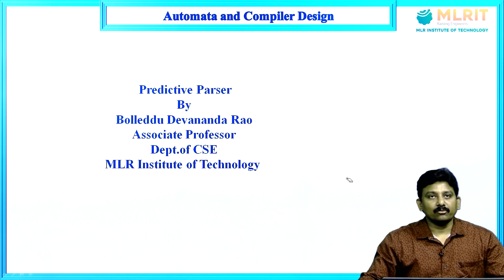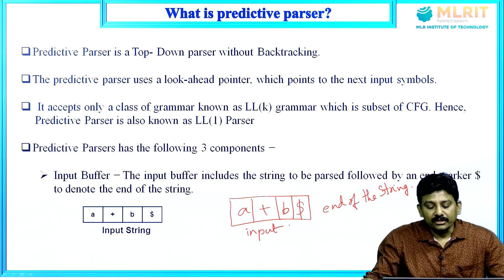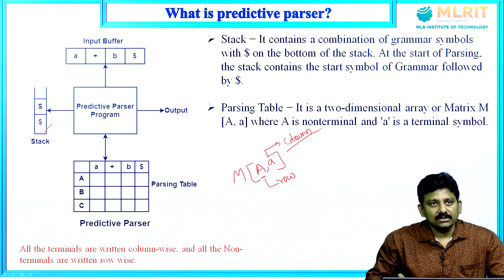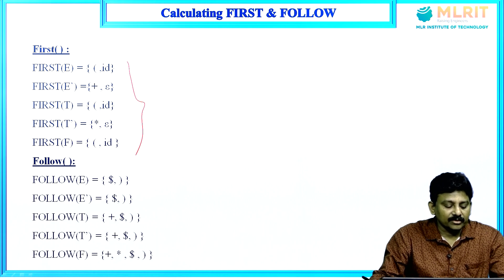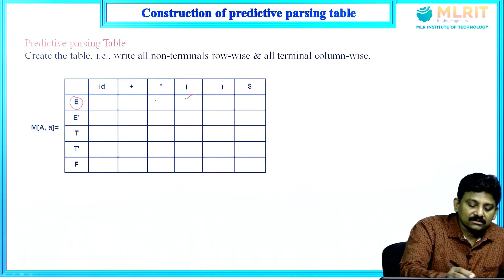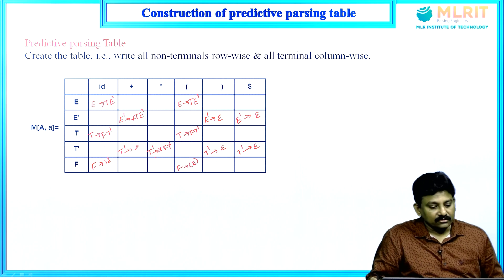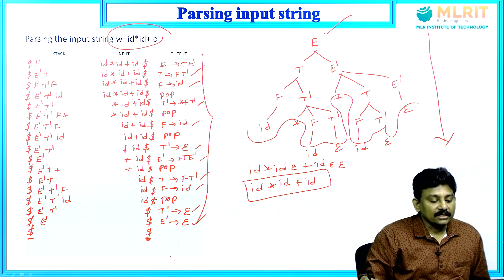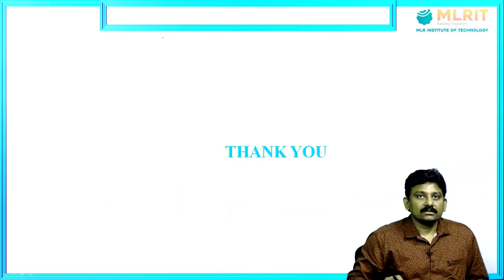LEC07| Automata and Compiler Design |Predictive Parser by B. Devananda Rao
Hyderabad